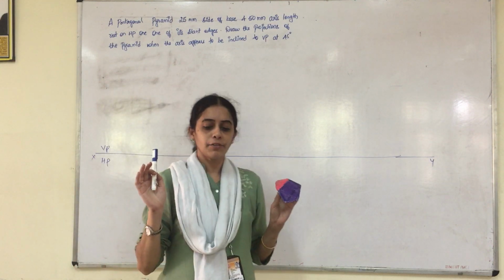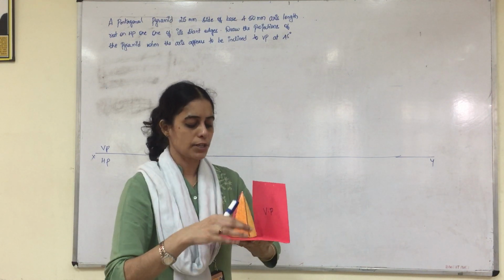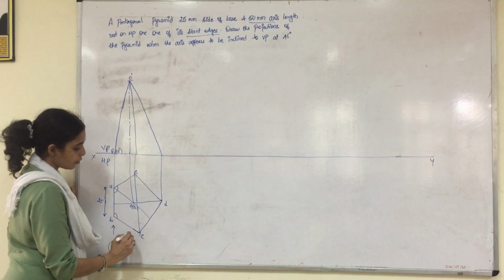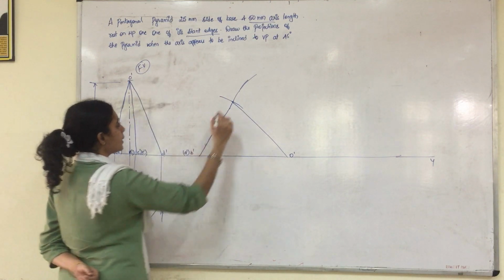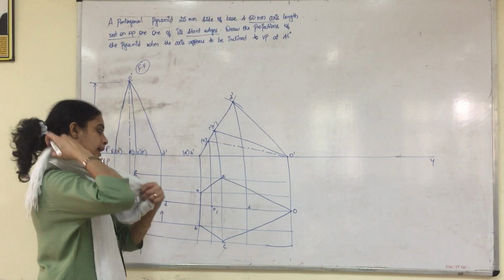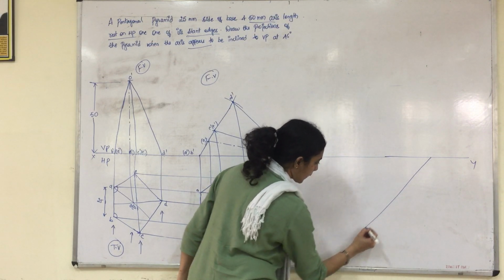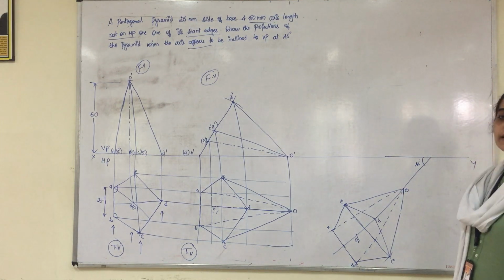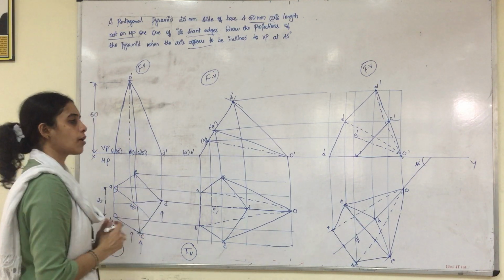EGDL- Pentagonal Pyramid-Slant Edge Problem -Dr. Nandini R- 3 June 2020